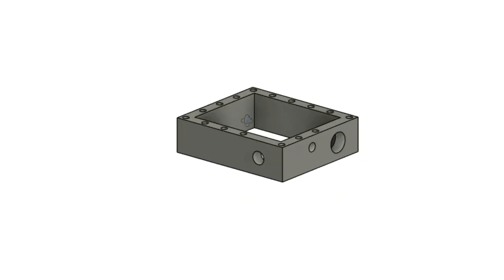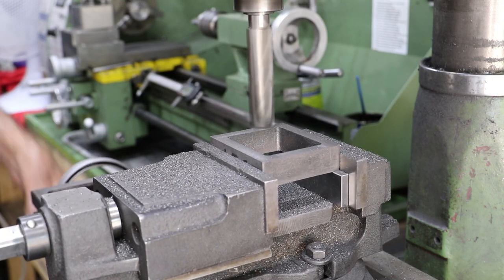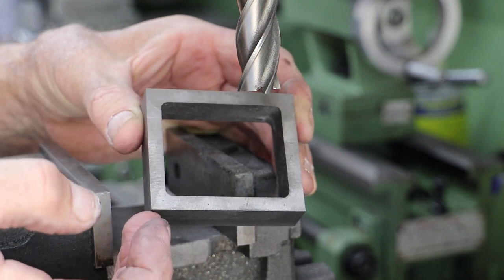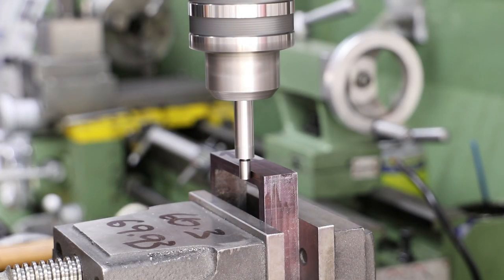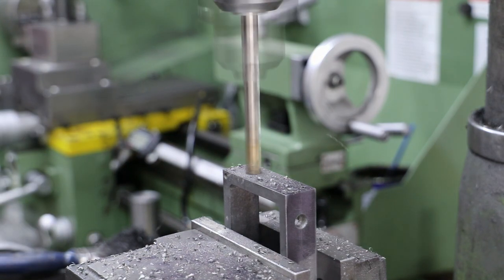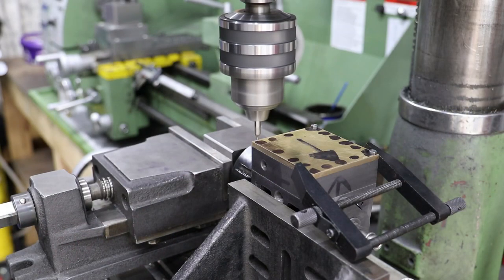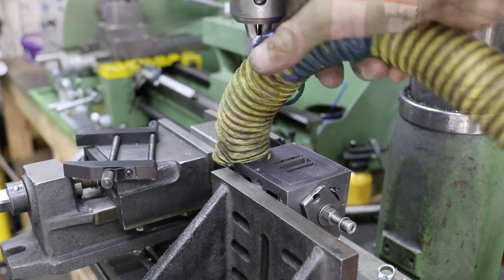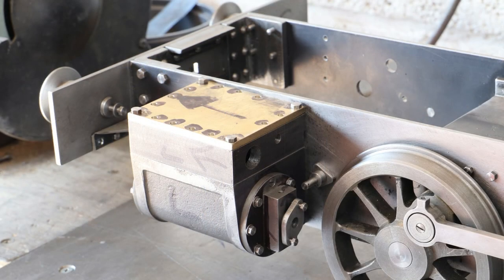Part 27: The Steam Chests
In this video I cover off the machining of the steam Chests.